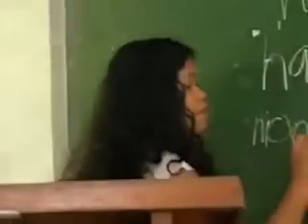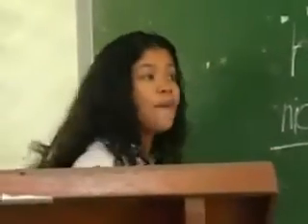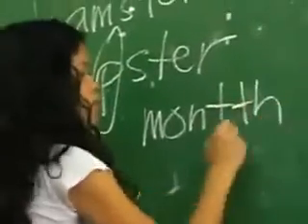Melissa Cantiveros Palpak Moments sa reporting 🤣🤣🤣Looking for this after watching Chito Chitchat🤣🤣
Hi Melay one of your fan here.. Thank you so much for the good vibes.. ❤️❤️❤️🤣🤣